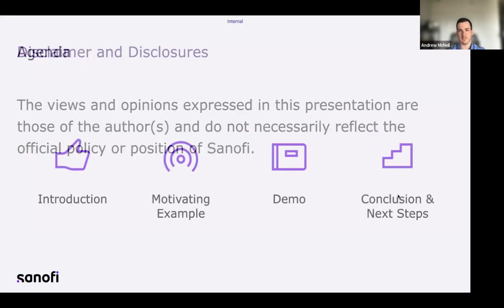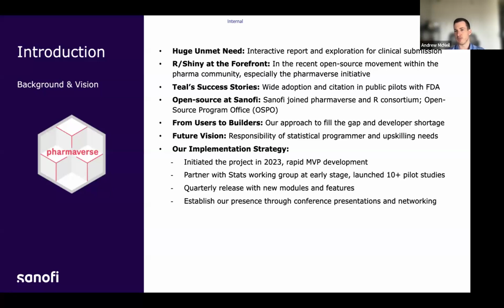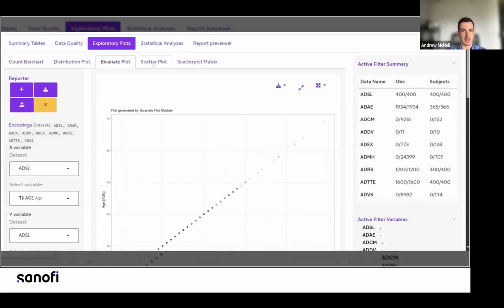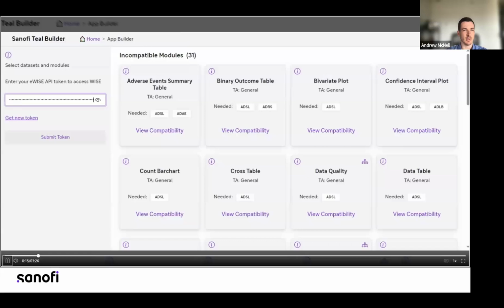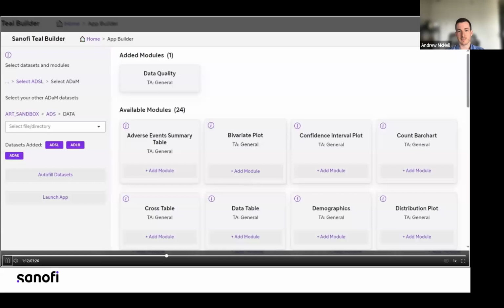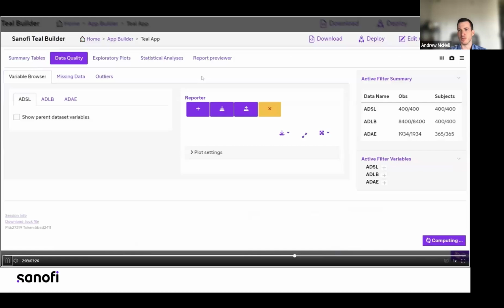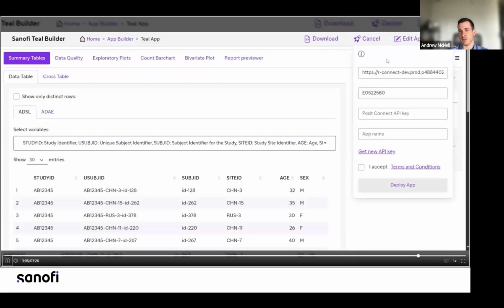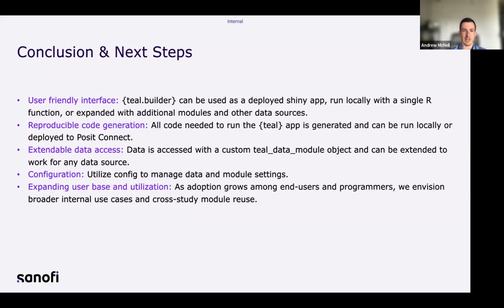Freeman Wang, Andrew McNeil - Teal Builder - The Fastest Way to Build Reproducible Teal Apps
Teal Builder - The Fastest Way to Build Reproducible Teal Apps - Freeman Wang, Andrew McNeil

Abstract: This session will introduce Teal Builder, a powerful Shiny application designed to simplify the creation of Teal apps without requiring users to write any R code. The presentation will cover the purpose and functionality of Teal Builder, demonstrate how to run the app locally, and provide a live demonstration of its capabilities. Teal Builder not only streamlines the process of building Teal apps but also provides a platform for generalizing certain internal statistical methods and processes into reusable modules to be used by more studies.

Teal Builder offers a user-friendly interface that guides users through data selection from multiple sources, module selection and compatibility validation based on the selected data. The app generates reproducible R code for running the Teal app or deploying it to Posit Connect, making the process efficient and accessible. It fulfills the unmet need of having an interactive data display for all studies, promoting Teal and R/Shiny adoption and usage to new R and non-R users.

Teal Builder comprises three R packages: teal.builder, teal.builder.modules, and teal.builder.checks. The teal.builder package contains functions for running the Shiny app and serves as the entry point for most users. The teal.builder.modules package offers a collection of predefined module specifications, including module names, descriptions, data requirements, and reproducible code. The teal.builder.checks package provides functions to ensure user data adheres to specifications, offering detailed feedback when necessary.

During the demonstration, we will walk through the user journey of building a Teal app with Teal Builder. We'll showcase how a complex app for exploring ADaM datasets, which typically requires around 500 lines of code, can be generated in just a few minutes. This session will highlight the efficiency and user-friendliness of Teal Builder, making it an invaluable tool for those working with Teal apps.